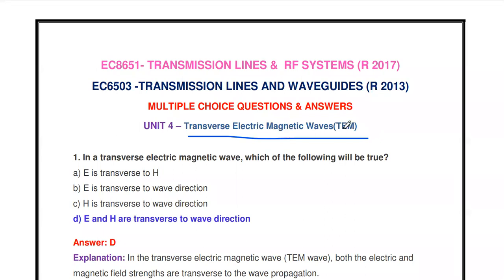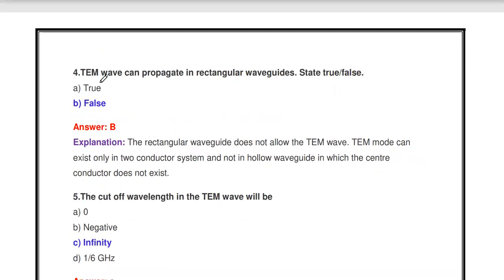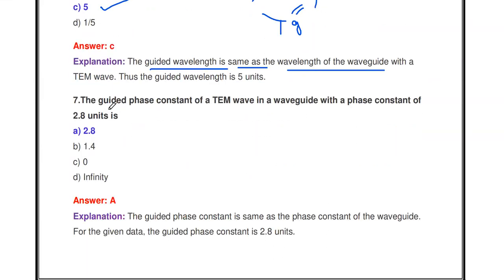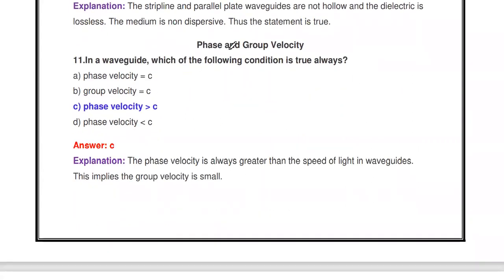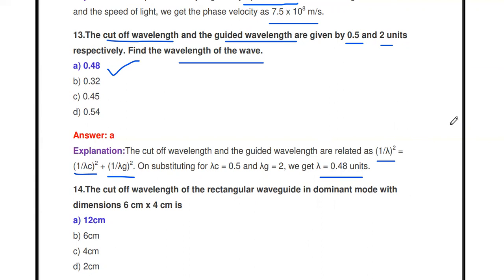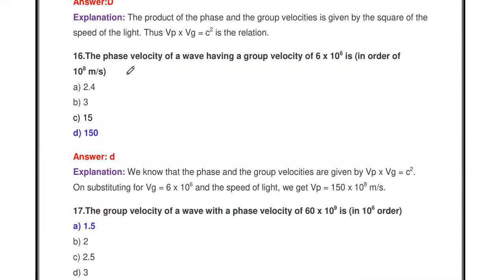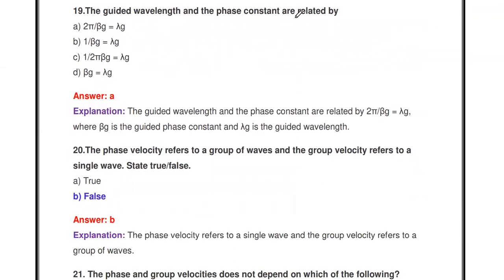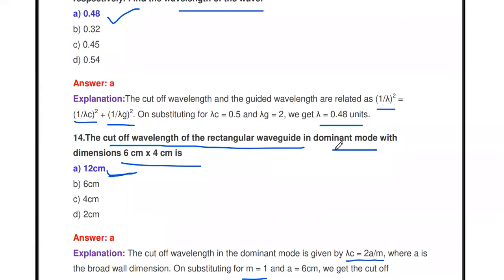EC8651 MCQ | Transverse electromagnetic wave | TEM waves | Transmission lines and RF systems MCQ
This video gives the important Multiple choice question and answers with explanation from the topic Transverse electromagnetic wave from unit 4.
To watch Transmission lines and RF systems lecture videos:
input impedance of dissipationless line

To watch Transmission lines and RF systems MCQ videos:
TLRF MCQ UNIT3 Quarter wave transformer
TLRF MCQ UNIT3 Smith chart
TLRF MCQ UNIT4 properties of waveguides
TLRF MCQ UNIT4 TE & TM